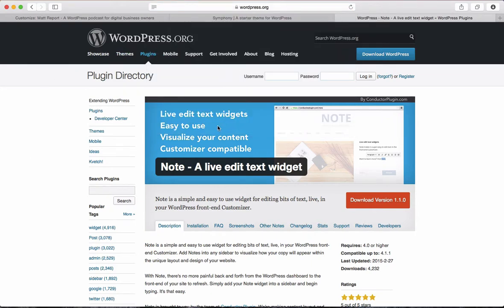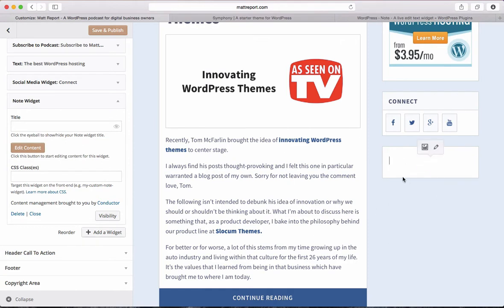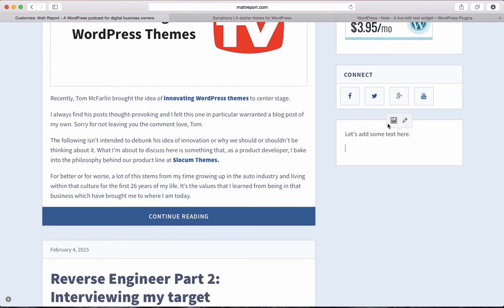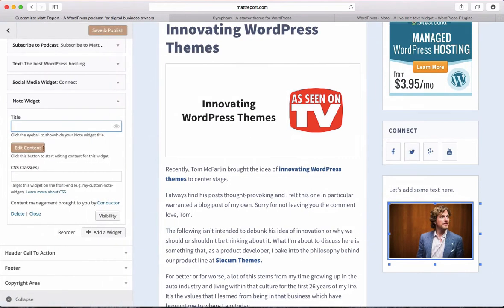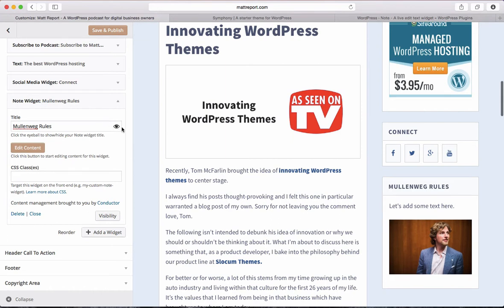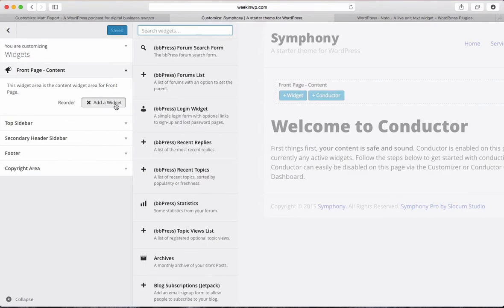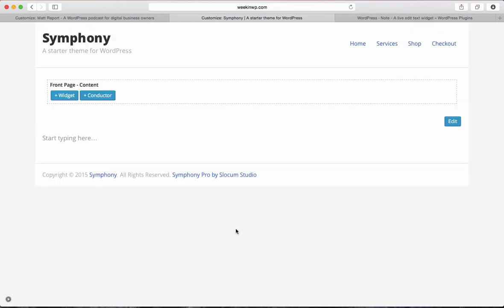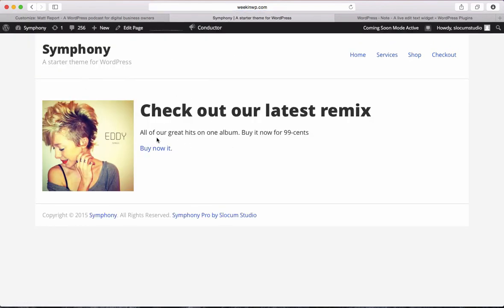Note plugin update -- Image widgets!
Now you can insert images into your widgets right in the front-end! Check out the Note plugin for free.